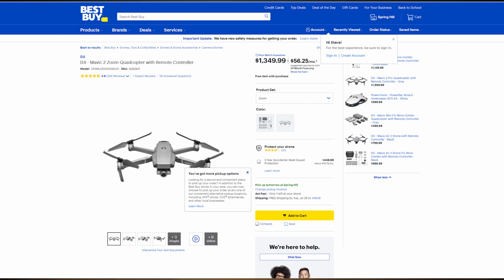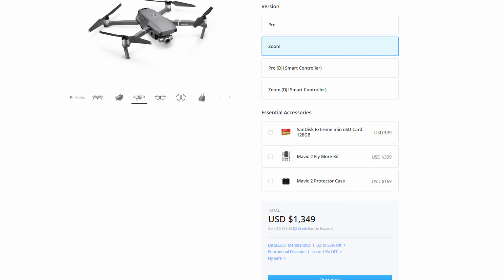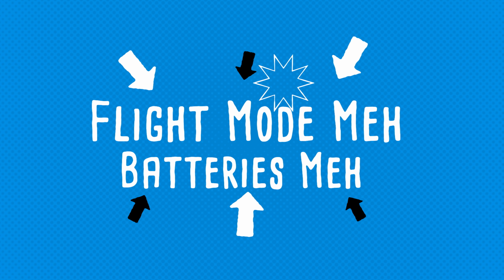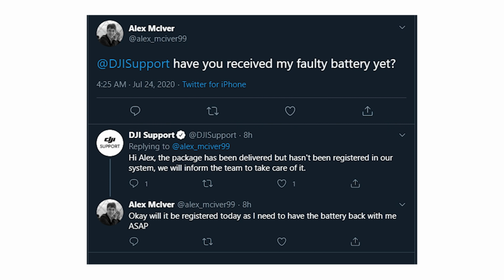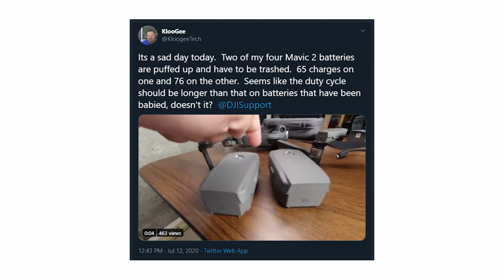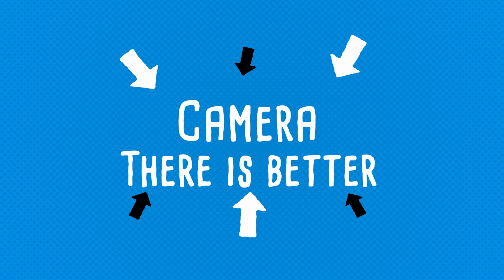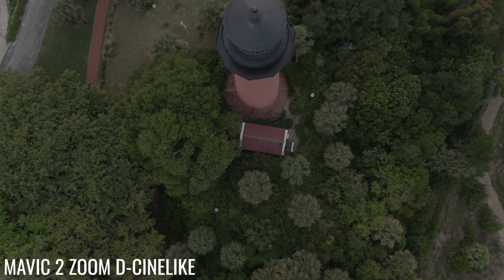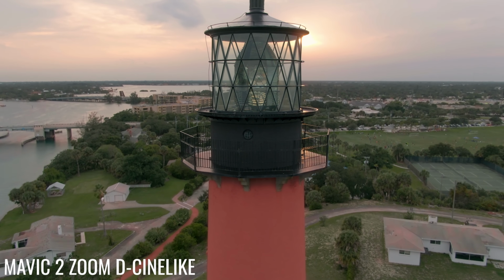Dont Buy The Mavic Zoom 2020 | 3 Reasons!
or use a code originaldobo. Only $2.49/mo, plus you get an additional month for FREE!

So two years later the Mavic 2 Zoom is more than it was when it launched... Its just not worth it in 2020 with drones like the Mavic air 2 and even the EVO line up!

Sony A6400
Sony A6100 photos

Microphones